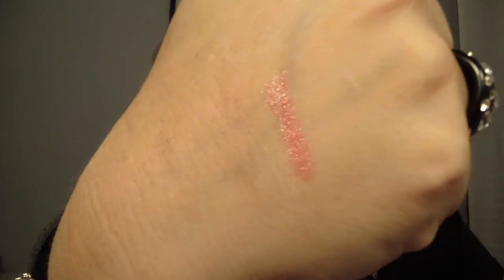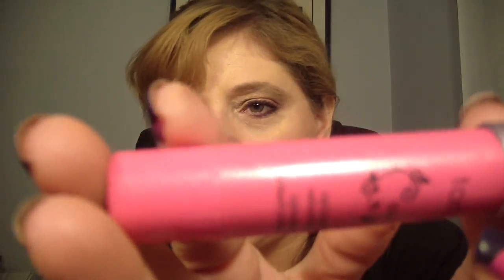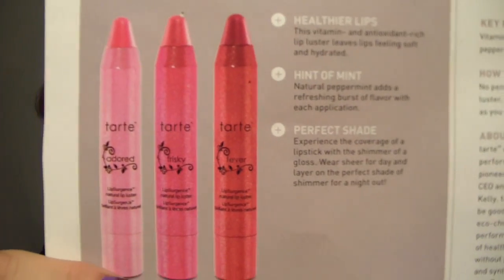Sample Box Wars -QVC New Beauty Test Tube Spring/Summer 2012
Hey Freaky People!  This is my SpringSummer 2012 New Beauty Test Tube.  Loved it!  No need to say more than that. :)

To get the QVC version of the New Beauty Test Tube-